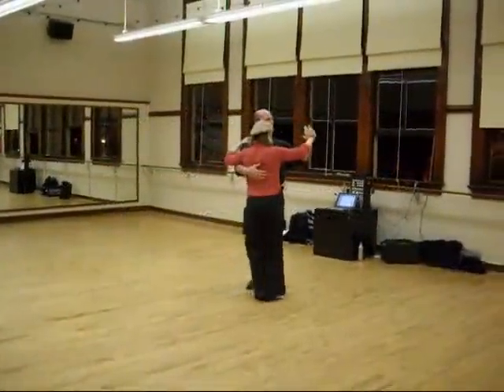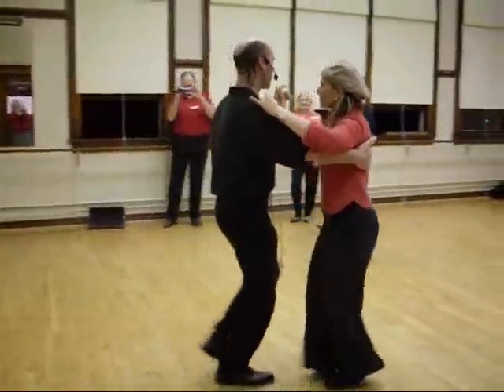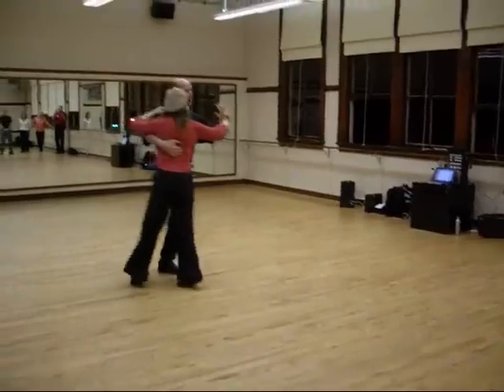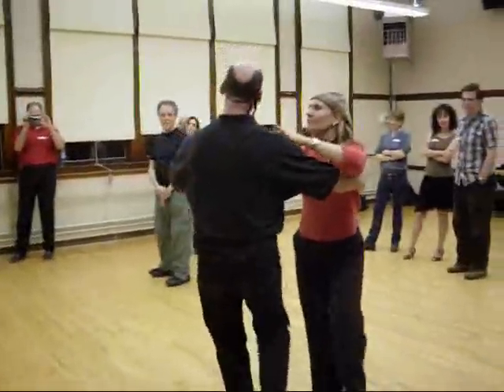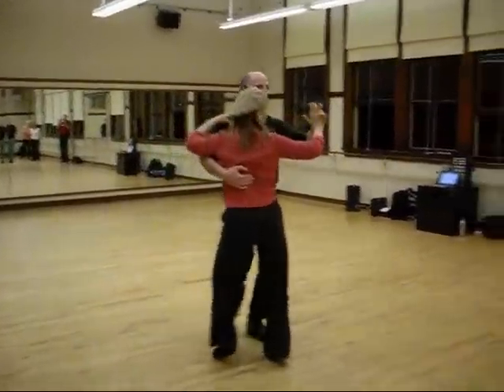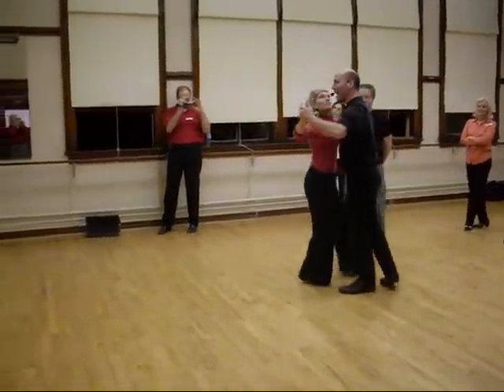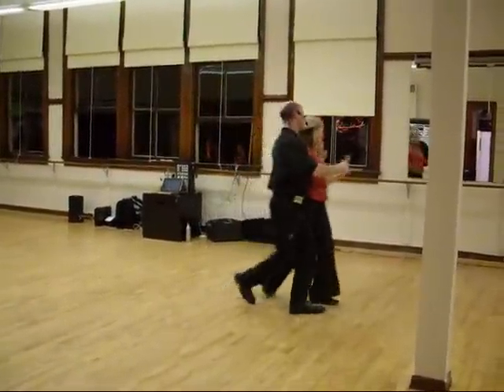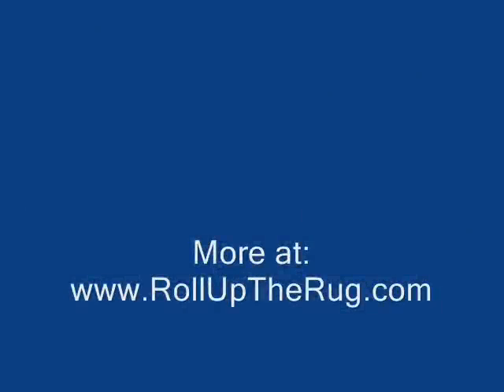Ari Levitt & Jodi Fleischman, Fusion Waltz workshop step review 4-17-09 (swingout, breaks)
Fusion Waltz is a new waltz form created by Ari & Jodi that blends elements of Tango, Latin, Swing, Balboa, and other stylings into the beautiful traveling Waltz patterns you know today. Great for int/adv waltzers!